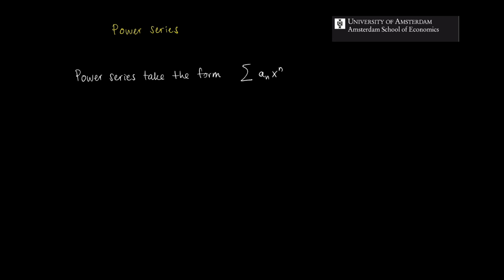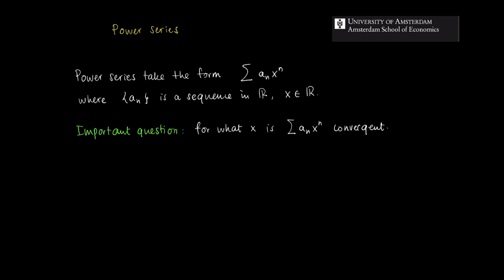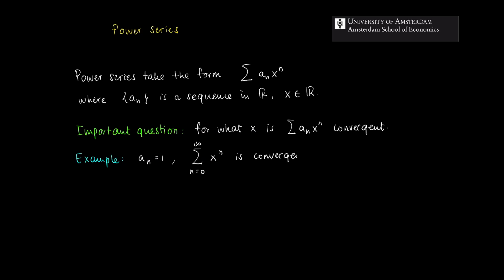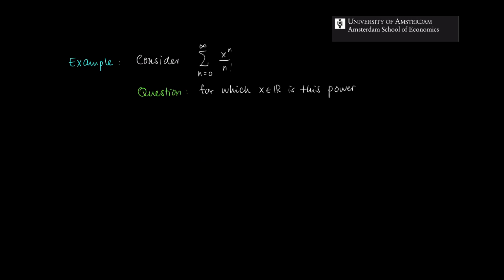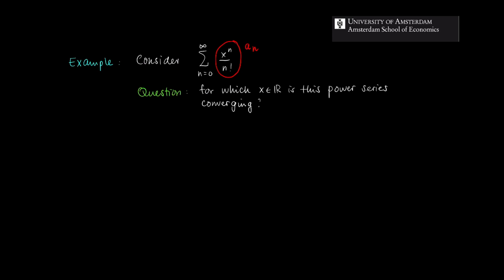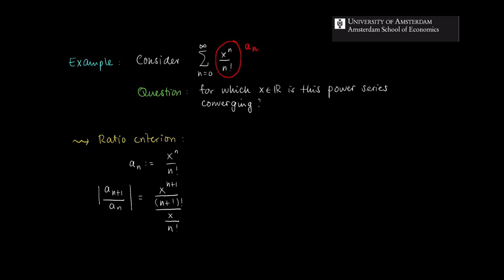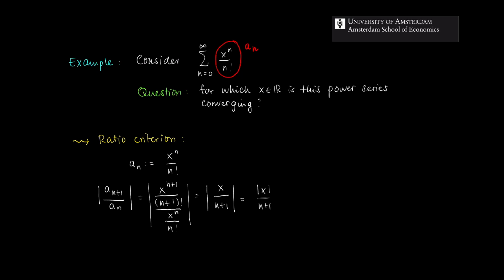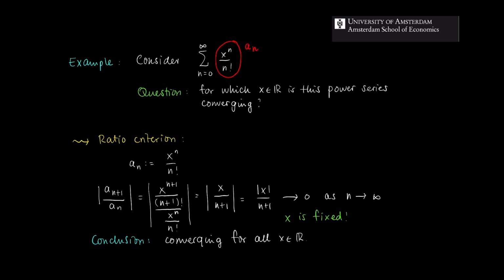M4 pseries 1: Introduction power series